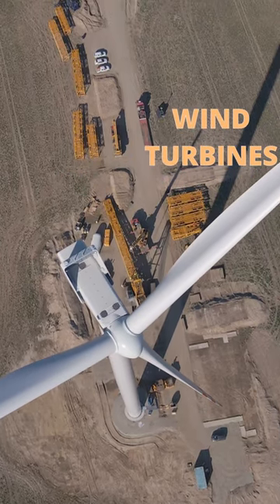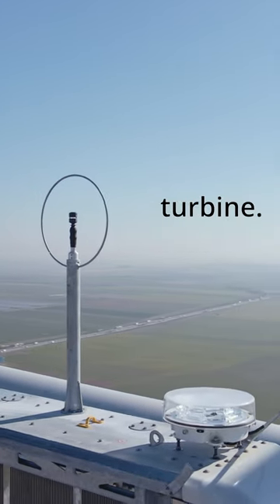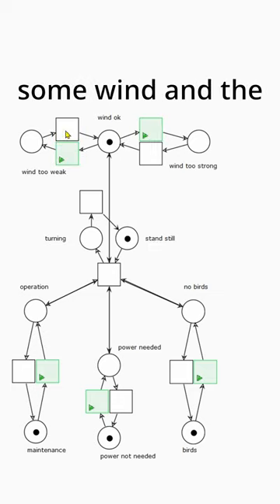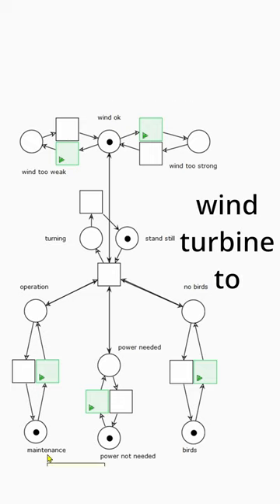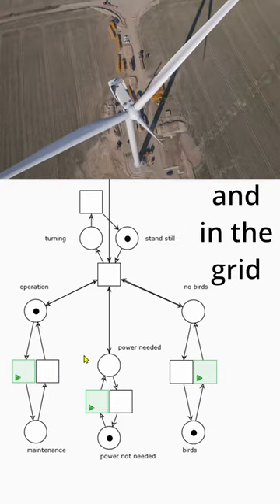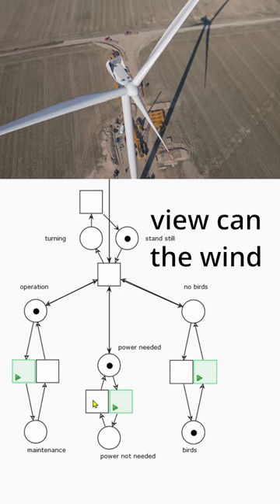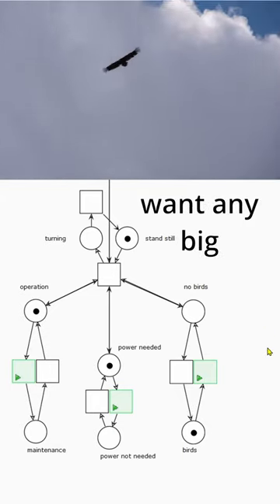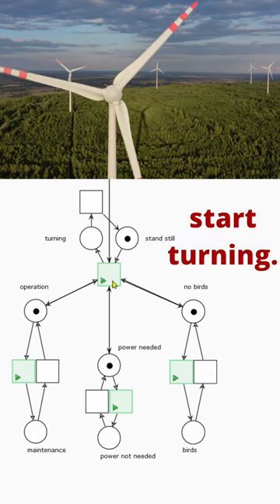Why Wind Turbines Stand Still - with Subtitles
Why wind turbines stand still: a Petri net for controlling a wind turbine in a wind farm.

but now has burnt-in subtitles for everyone watching this on a train or in a meeting.